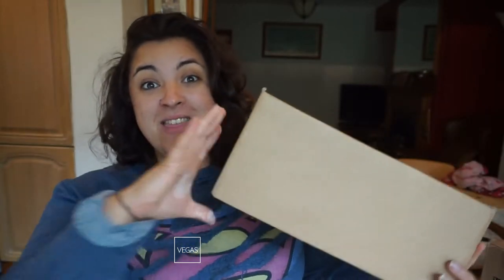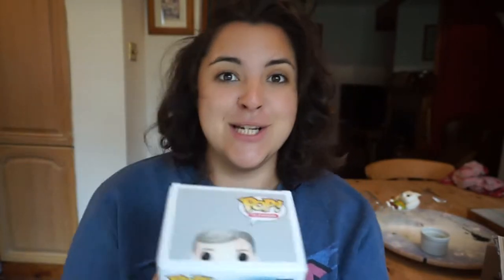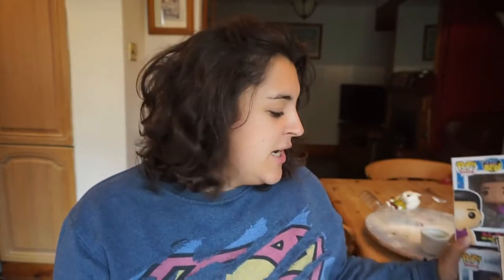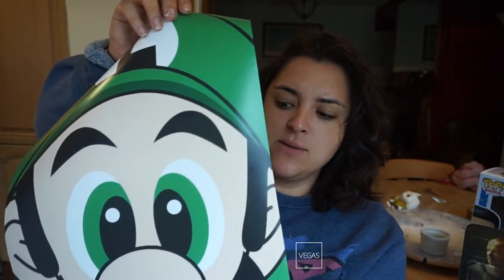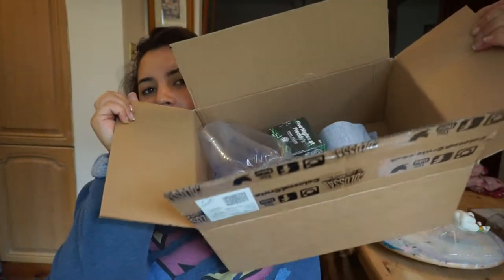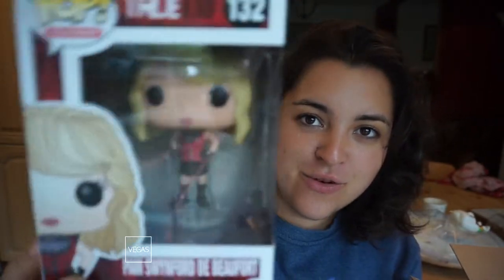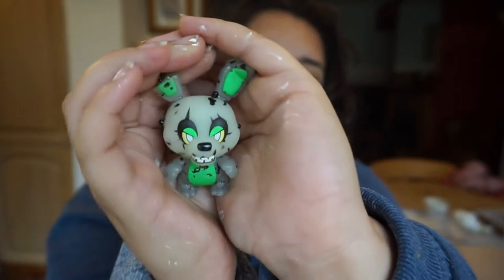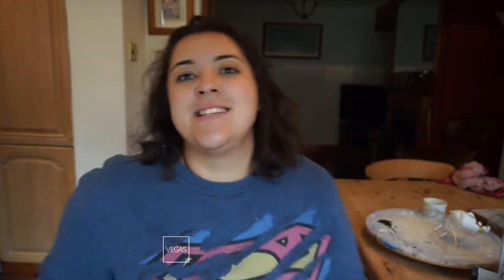Double Colossal Crate Unboxing! Sidekicks vs Horror!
Another double unboxing of Colossal Crate subscription boxes! This months featuring Sidekicks vs Horror!

Amazon Wishlist